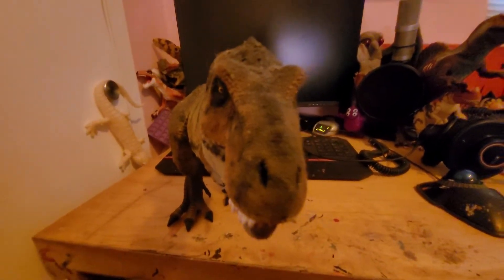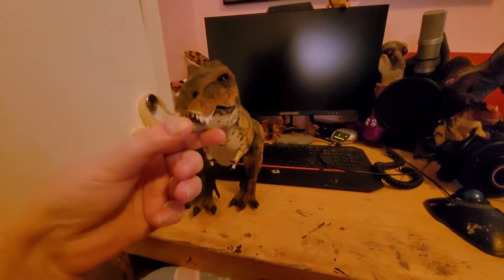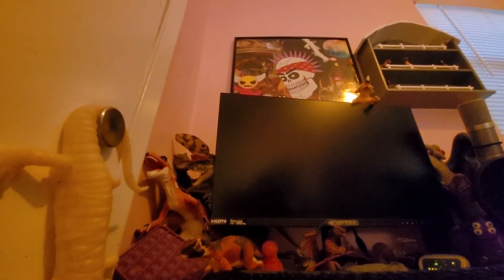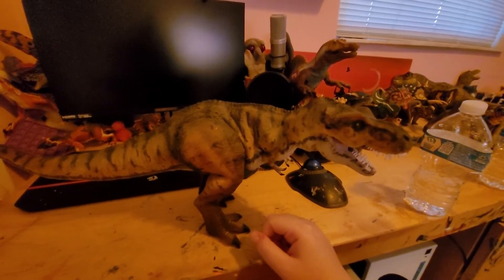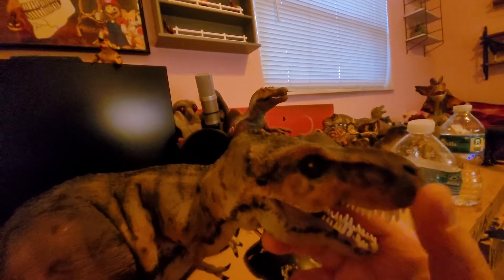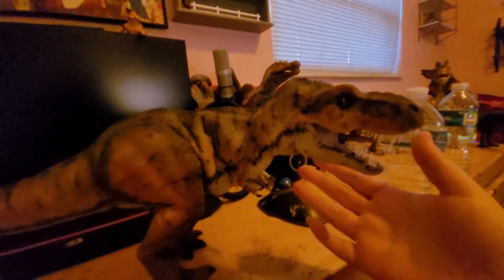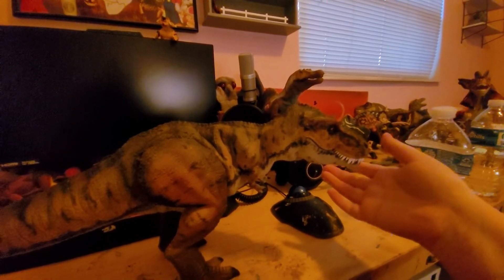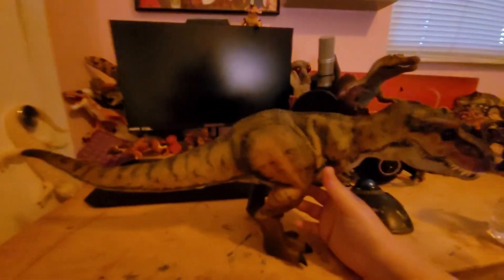T-Rex Productions 3190 Stop Motion Puppet by Jose Eduardo Oropeza Solorio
Amazing puppet, watch from beginning to end!